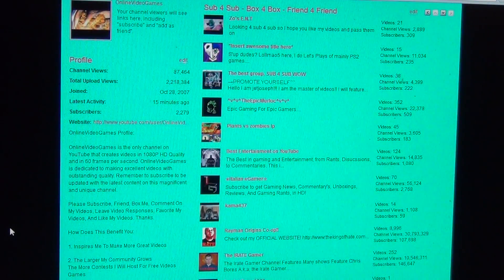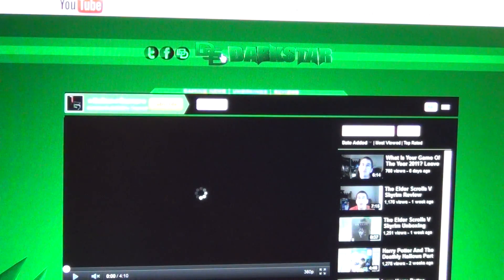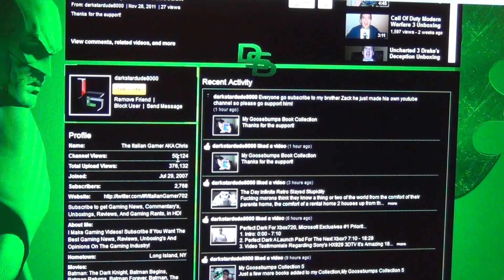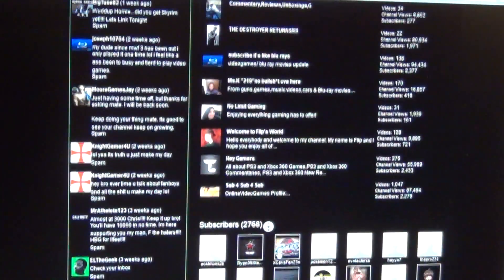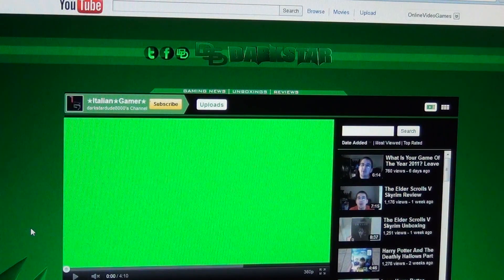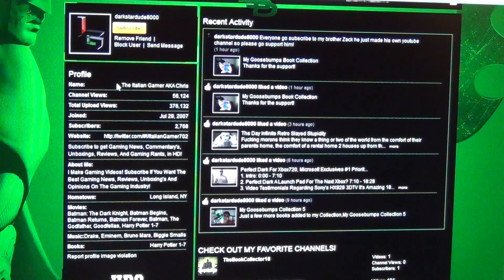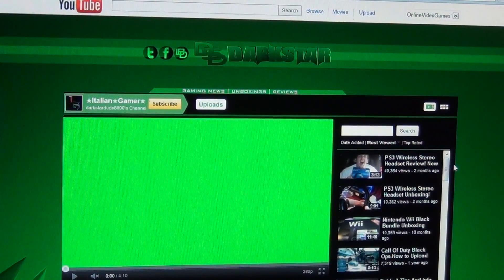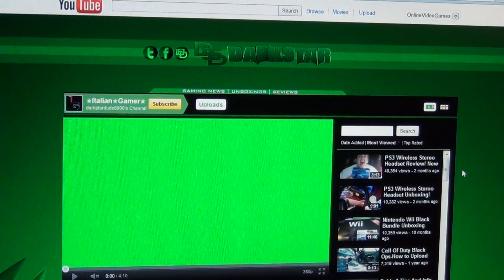OnlineVideoGames - YouTube Channel DarkStarDude8000 AKA Italian Gamer Commentary Review